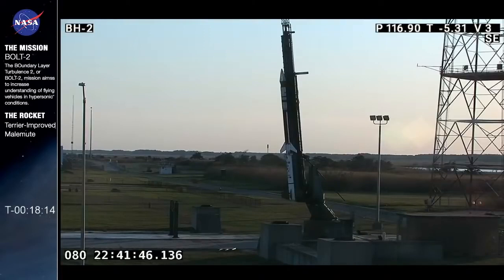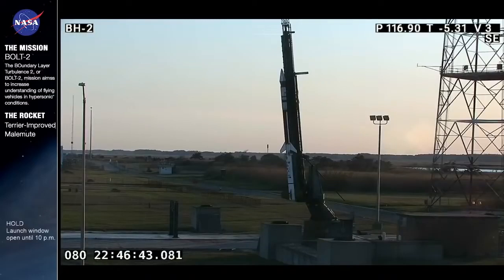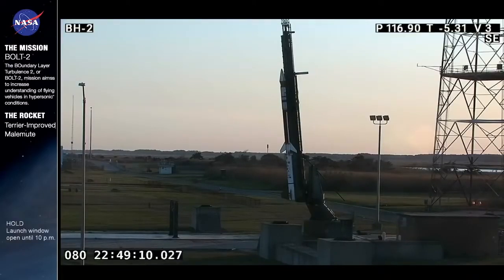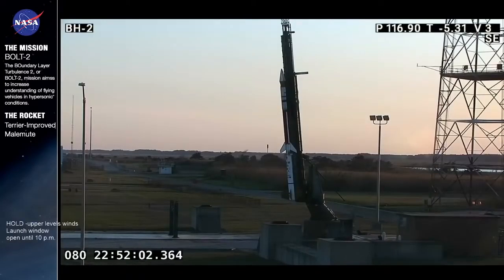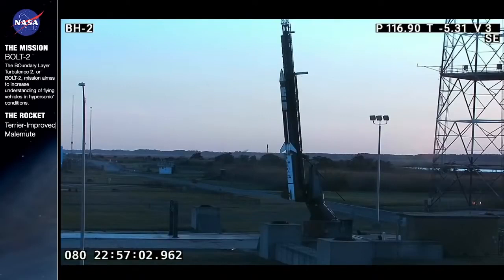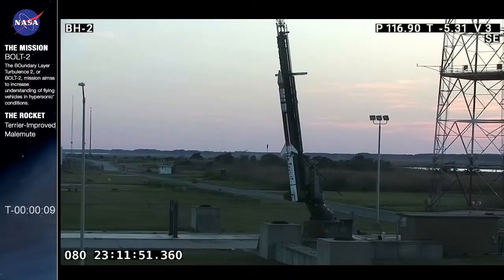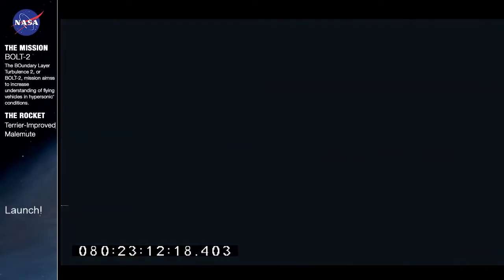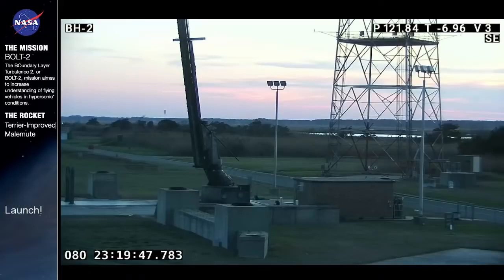BOLT-2 Sounding Rocket Launch {as streamed live 21st March 2022)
A two-stage suborbital sounding rocket is scheduled for launch Mar. 21, 2022, for a mission managed by the Air Force Research Laboratory/Air Force Office of Scientific Research, from NASA’s launch range at the Wallops Flight Facility in Virginia.

The launch of the Terrier-Improved Malemute rocket is scheduled between 7-10 p.m. EDT. The backup launch dates are through April 1 with the same launch window. The live stream will begin 20 minutes before the planned launch time.

00:00 Launch Countdown
32:07 Rocket Liftoff

Credit: NASA Wallops